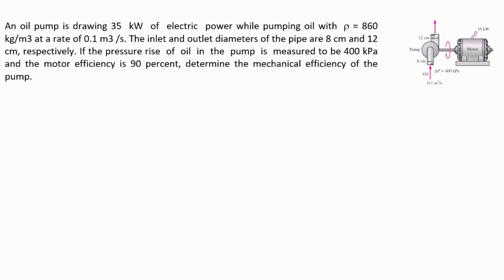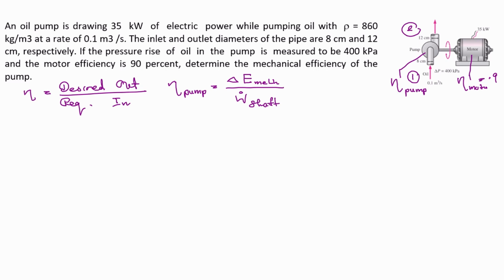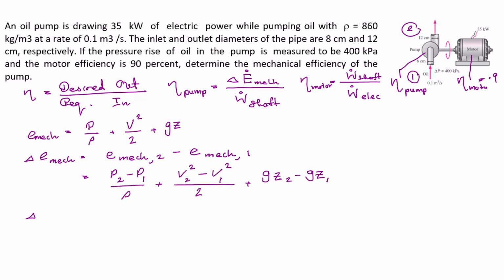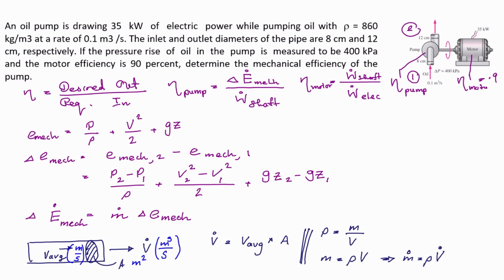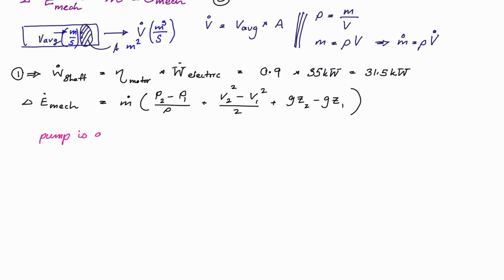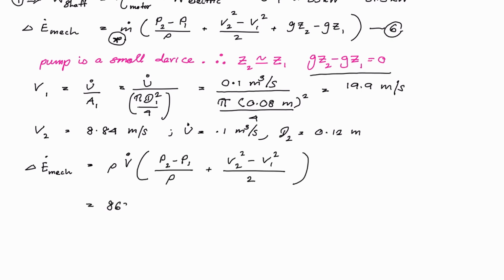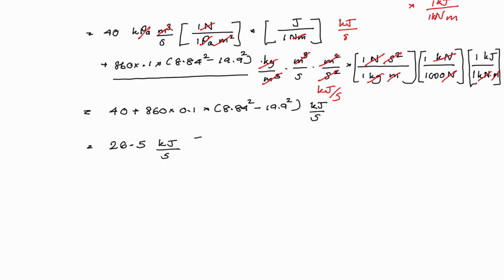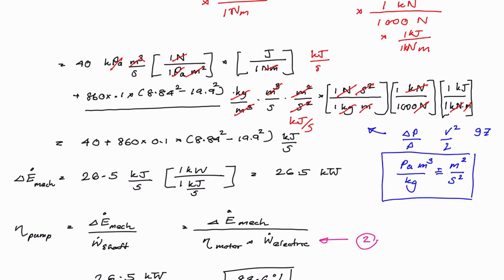Chapter 02 Example 01 (2023)